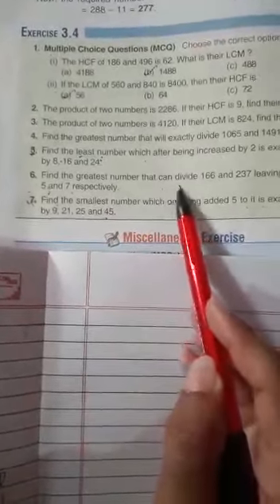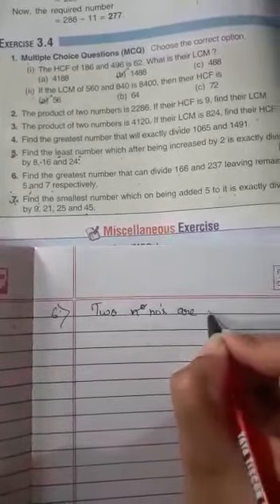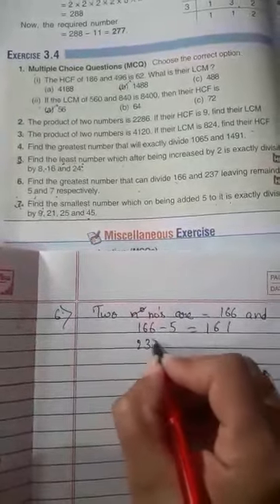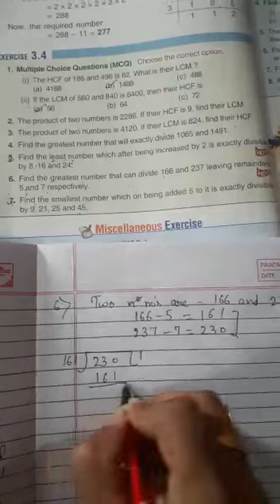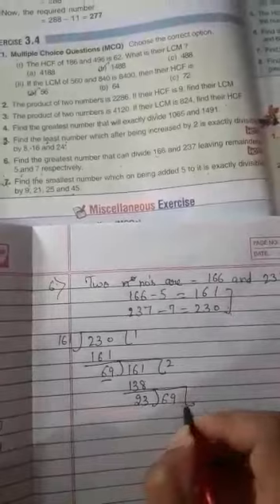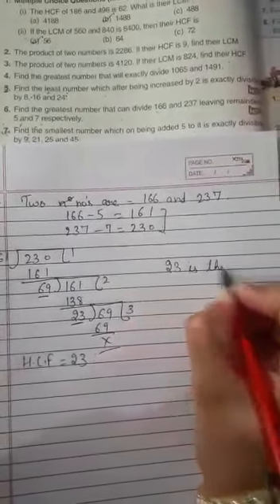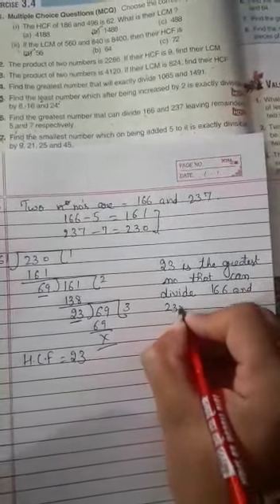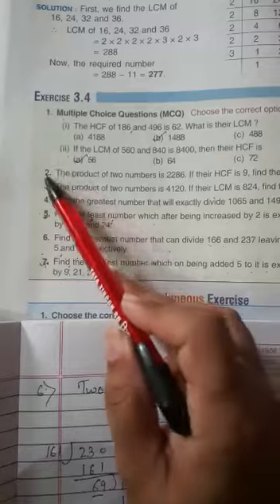CLASS 5TH MATHS EX- 3.4, PART- 3